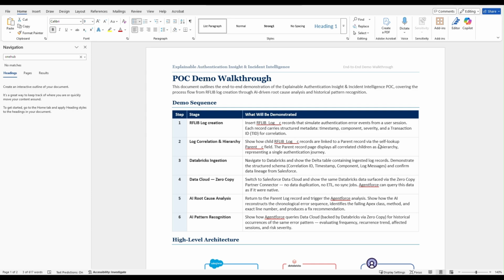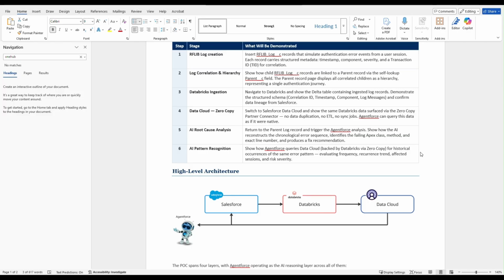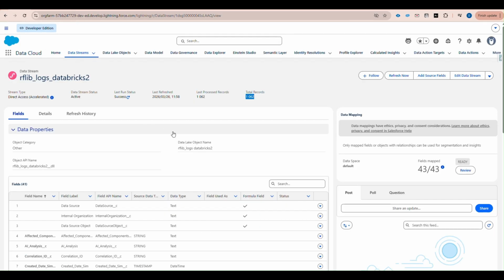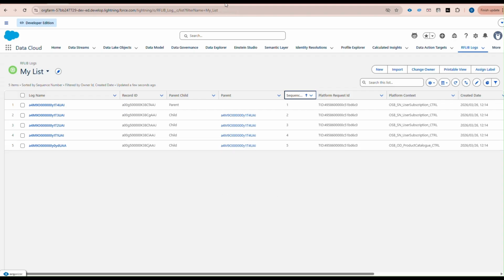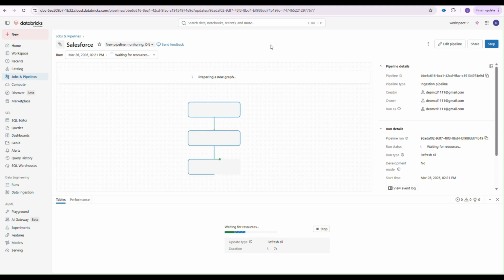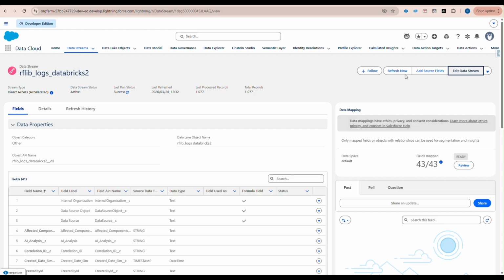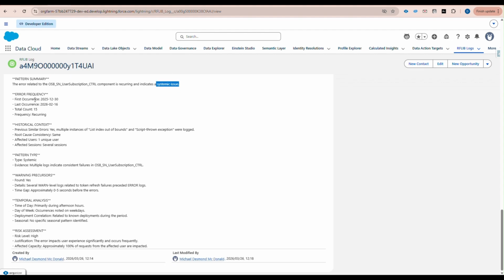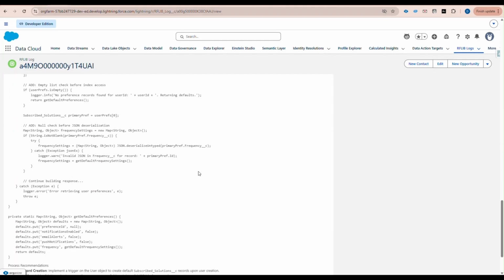Salesforce to Databricks to Data Cloud — Zero Copy Integration with Agentforce AI | End-to-End Demo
In my previous video, I demonstrated how to integrate Salesforce with AWS and bring that data into Data Cloud. This time, I'm exploring the Databricks side — specifically, how to get Salesforce data into Databricks and then surface it back in Data Cloud using the Zero Copy Partner Connector, with Agentforce consuming it as an AI reasoning layer.
This is an end-to-end integration walkthrough. No slides. No theory. Just the full working process.
What you'll see:

Salesforce data flowing into Databricks Delta Lake
Databricks storing and structuring that data for long-term retention and analytics
The Zero Copy Partner Connector surfacing Databricks data back into Salesforce Data Cloud — no ETL, no sync jobs, no data duplication
Agentforce querying Data Cloud (which reads directly from Databricks) to perform AI-driven analysis
A real-world use case: AI analysing Salesforce log data to identify root causes and detect historical patterns

Why Zero Copy matters:
→ Data stays in Databricks — it is never copied into Salesforce
→ Data Cloud creates a federated query layer over the Delta tables
→ Agentforce and Einstein can query this data as if it were native Salesforce data
→ No storage costs on the Salesforce side for historical data

The AI use case (Agentforce analysing RFLIB logs for root cause analysis and pattern detection) is built on top of this integration.

If you watched the AWS integration video, this is the Databricks equivalent — and the Zero Copy connector changes the game compared to traditional ETL approaches.
Built on:

Data Cloud, Agentforce
Databricks (Delta Lake + Zero Copy Partner Connector)
RFLIB Logging Framework